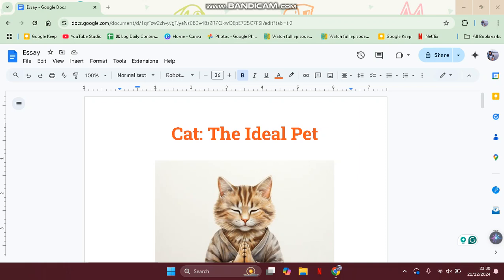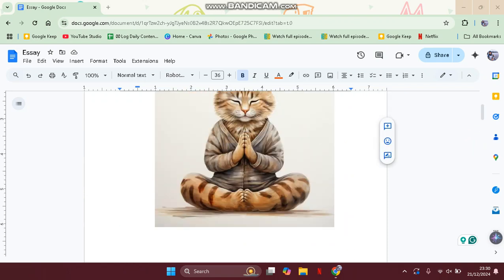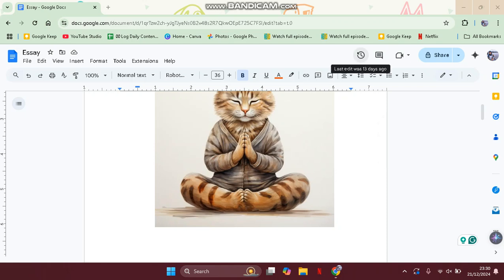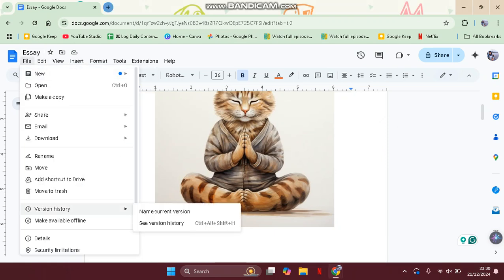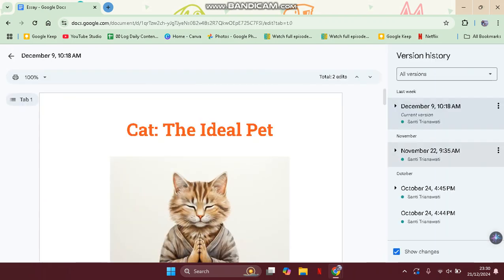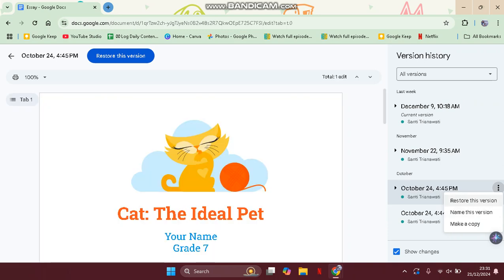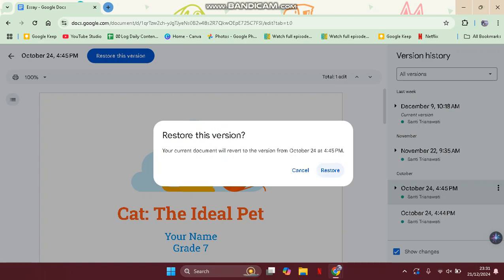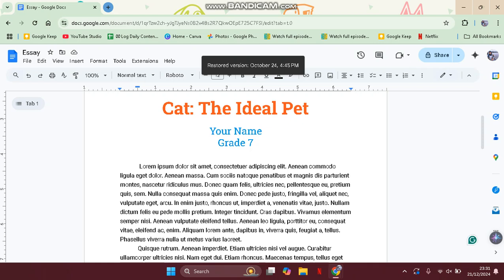How to Track Changes and Restore Versions in Google Docs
In this tutorial, I’ll show you how to track changes and restore previous versions in Google Docs